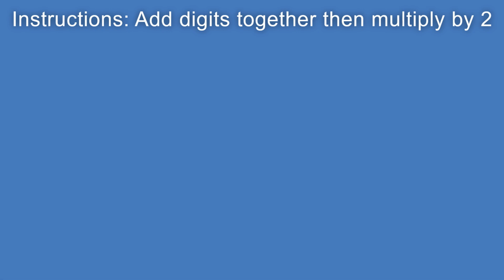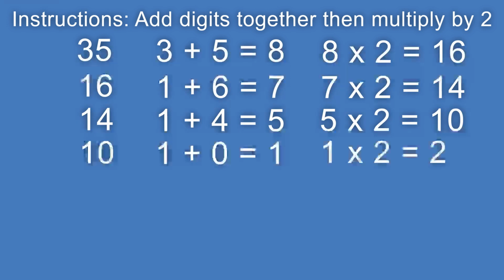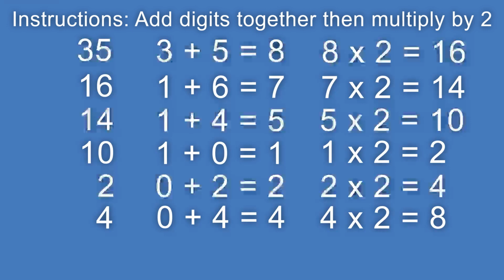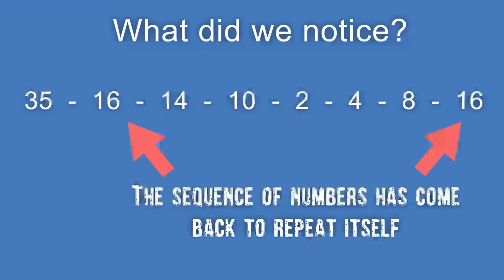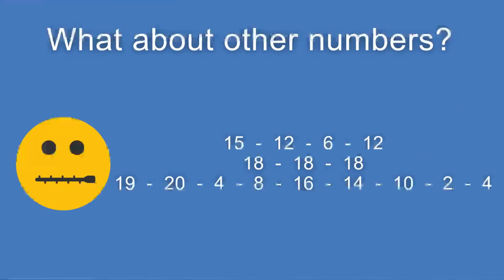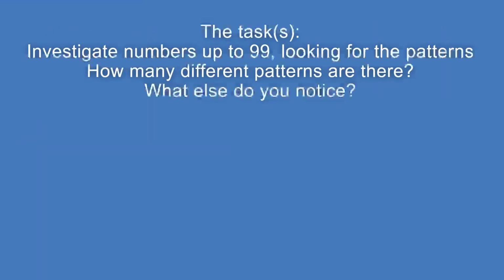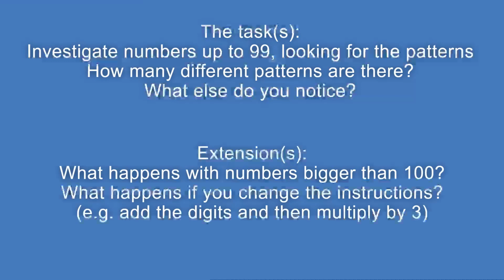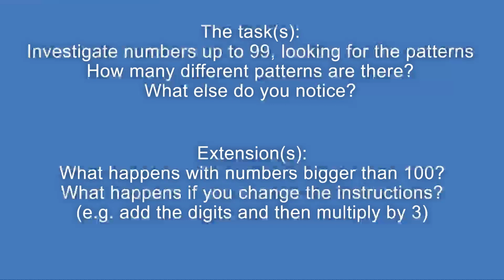Follow The Leader - Weekend Puzzle 8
This weekend puzzle video is slightly different.
Watch the video and you'll find out why.